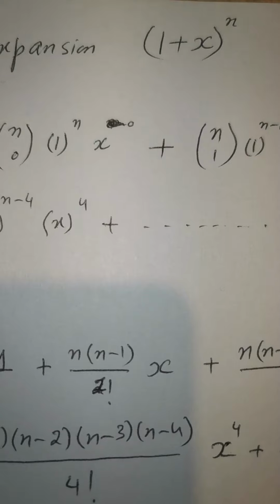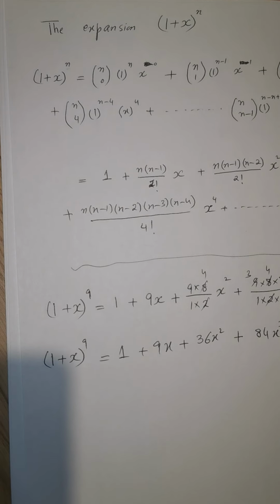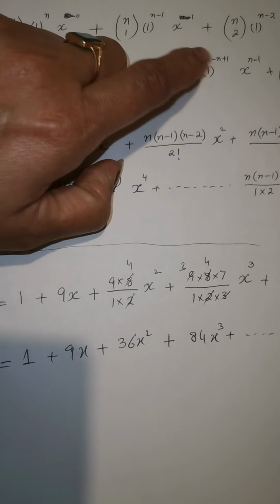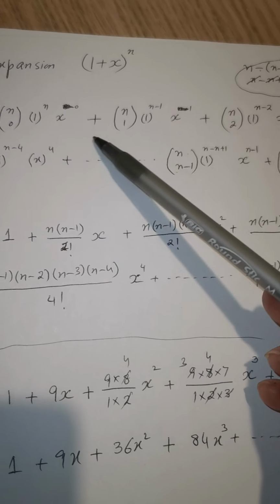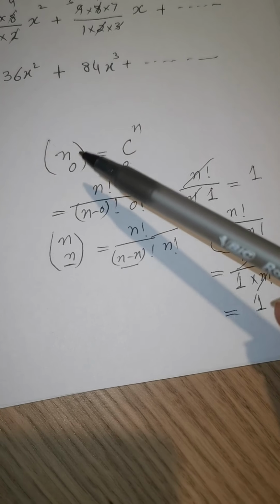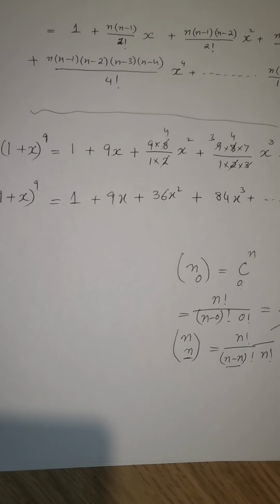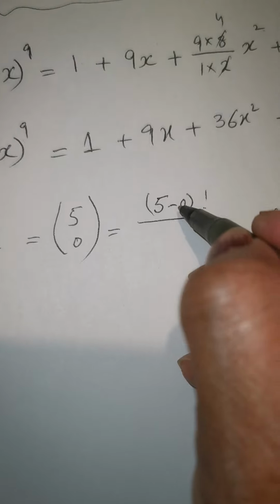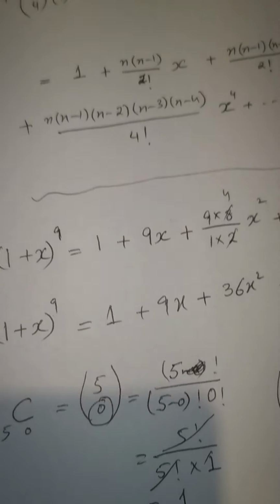Binomial theorem easy way to learn and its application in pure Maths.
A-Level pure Maths binomial theorem and its applications.